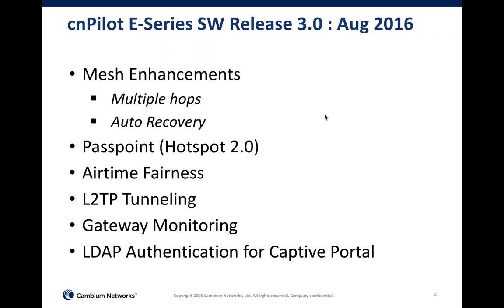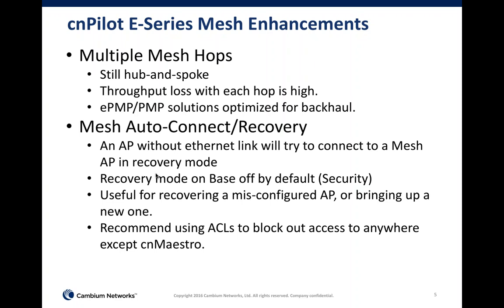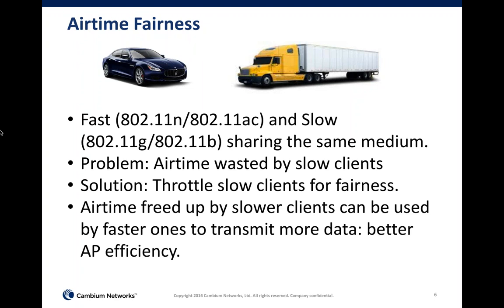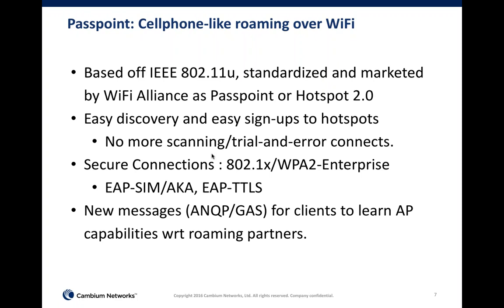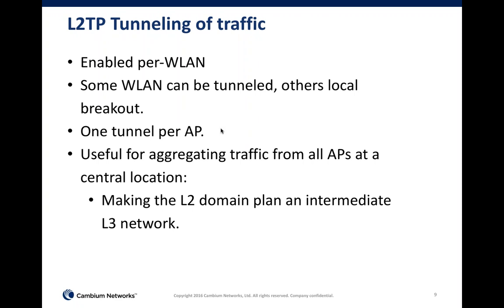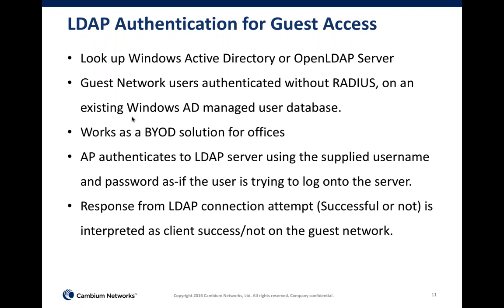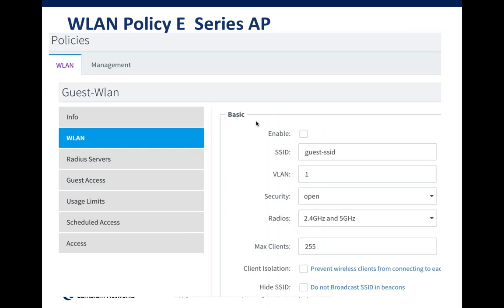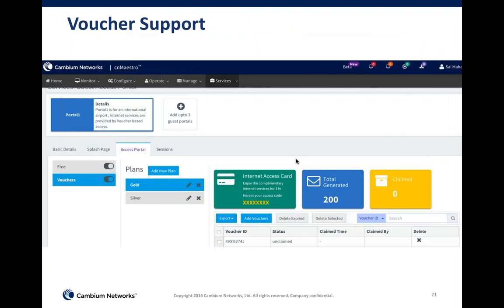cnPilot Applications webinar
Learn about connecting indoor and outdoor locations with cnPilot WiFi solutions.